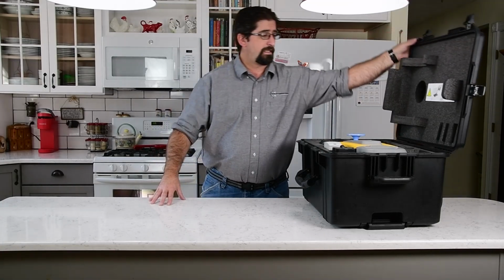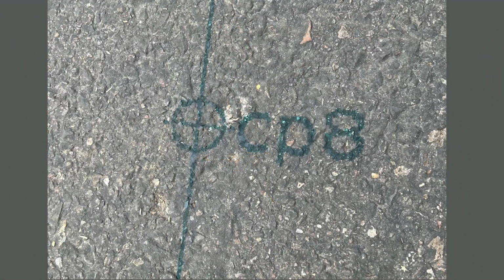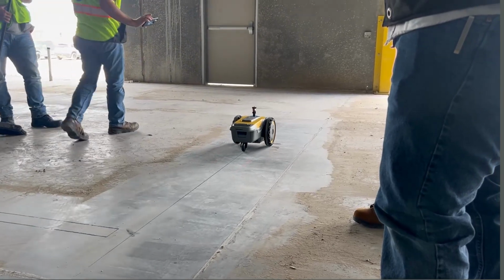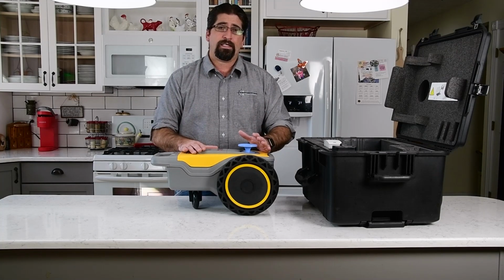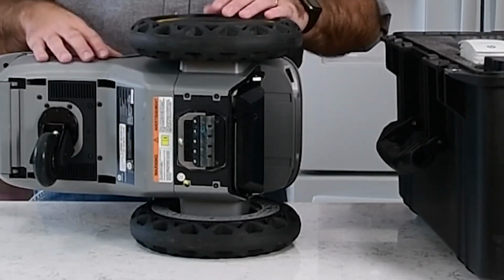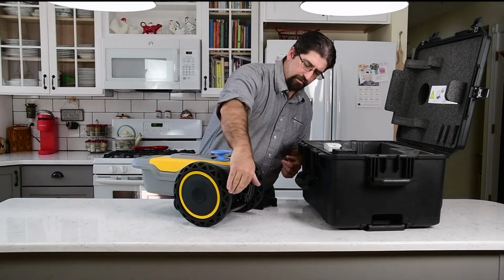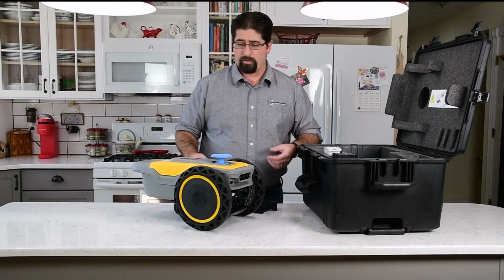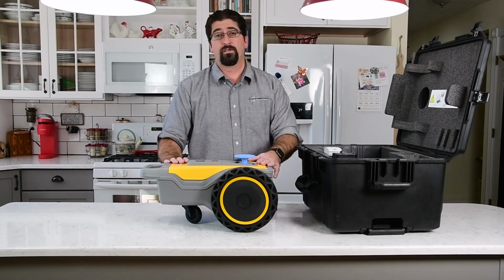HP SitePrint Unboxing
Unboxing of the HP SitePrint Layout Robot
From site to c-suite: how can HP SitePrint support construction companies’ growth?

The construction industry is changing. To overcome the challenges and capitalize on the opportunities, leaders in construction need new solutions. Here’s how HP SitePrint can help.